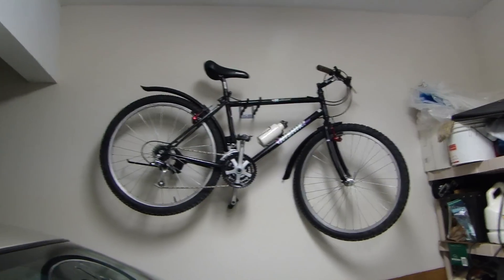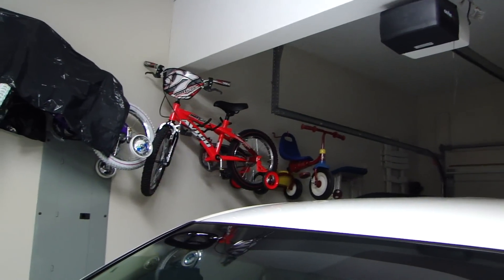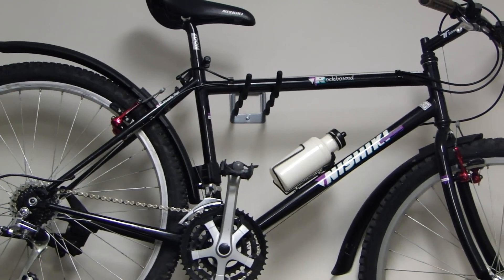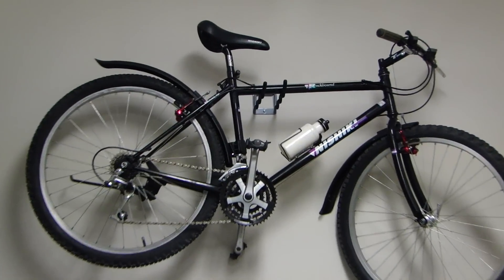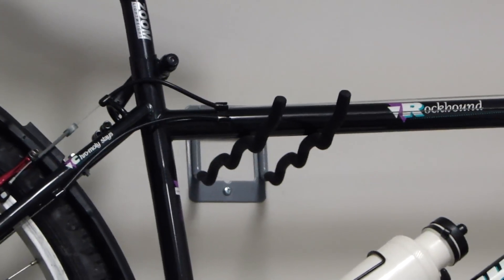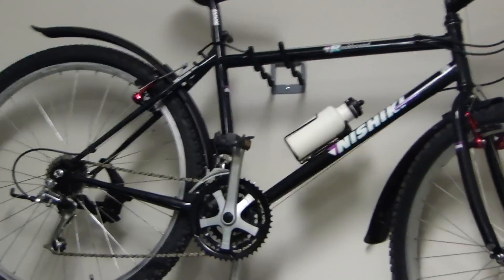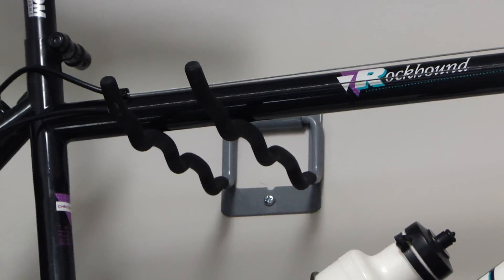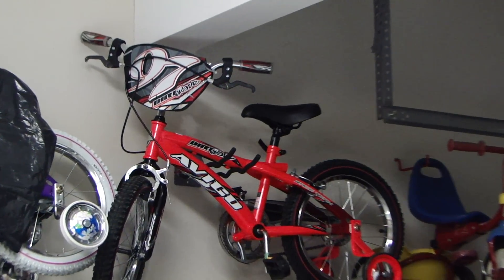Easy way to hang your bike in a garage without a rack or pulley system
DEWALT 40 pc Screwdriver Impact Bit Set DWA2T40IR

DEWALT Drill Bit Set, Titanium, 14-Piece

In this video, I will show you how I hang my bike along with my kids bike in a 2 car garage and still have space for my tools and storage racks. Make sure you screw in into a stud, and high enough so you can reach up and bring the bike down without a ladder.

If you need VPN, get TORGUARD